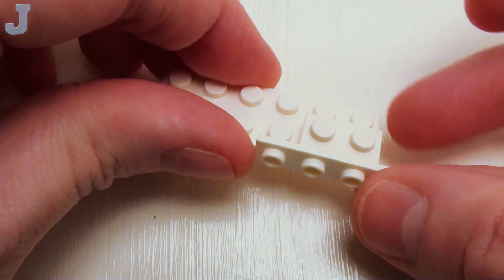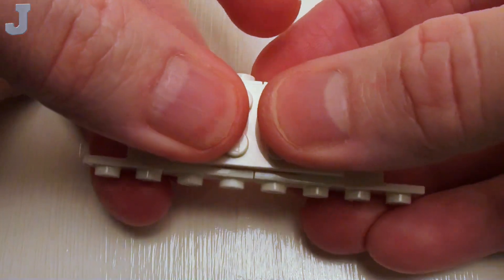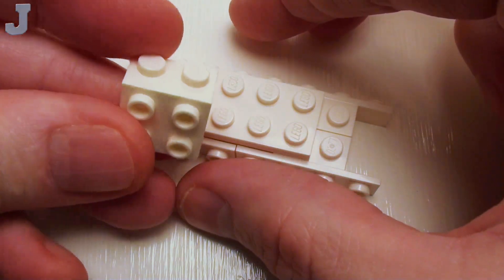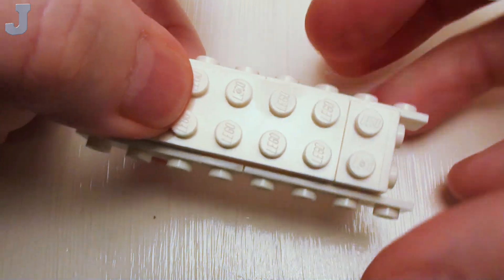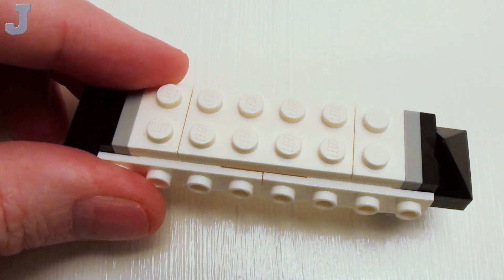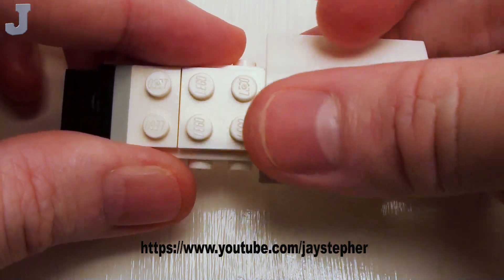Tutorial How To Make A Garden Swing with LEGO Bricks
Minifigure scaled garden swing build with LEGO bricks. This tutorial uses only 80 LEGO bricks to make functional garden swing with awning which will be great for a LEGO garden or outdoor setting. Building instruction guide 00152 list all bricks needed to complete the build.

👉Chapters:
0:00 Intro
0:07 Top Awning Swing Support
3:00 Bench Swing
4:31 Swing Supports

I have been making LEGO how to build tutorials for many years. This is just a hobby for an adult fan of LEGO (AFOL) to relieve stress from work after a long day. Creations involve LEGO homes, furniture, accessories, vehicles such as cars and trucks, campers, trailers, fifth wheels, restaurants, and many more. All my ideas are from my imagination are are preserved on YouTube, not only for myself to preserver my ideas, but to share my LEGO building skills and techniques with the LEGO community.